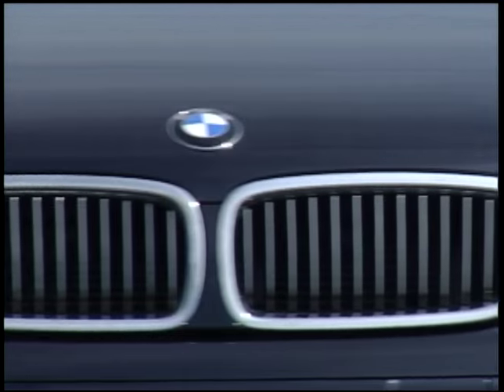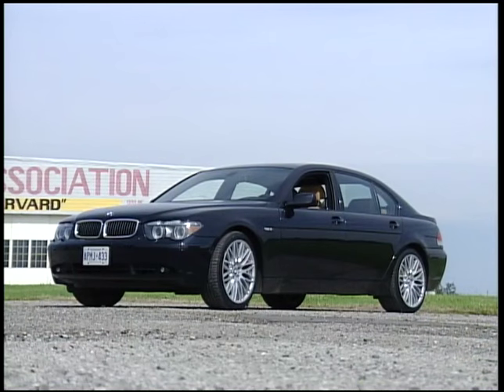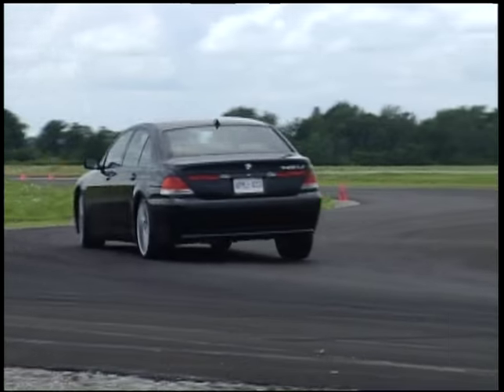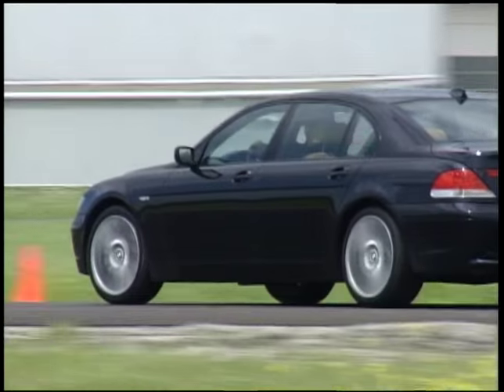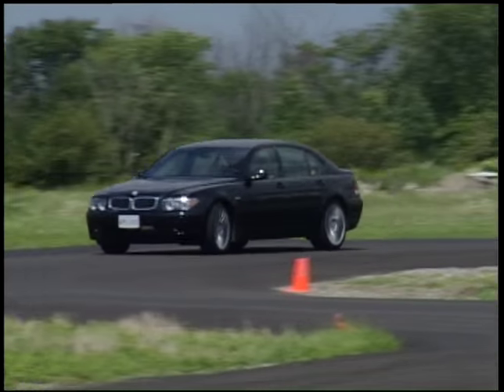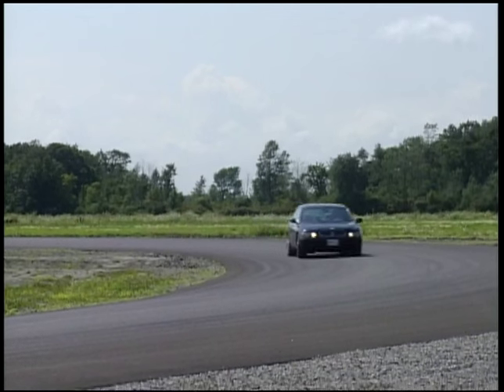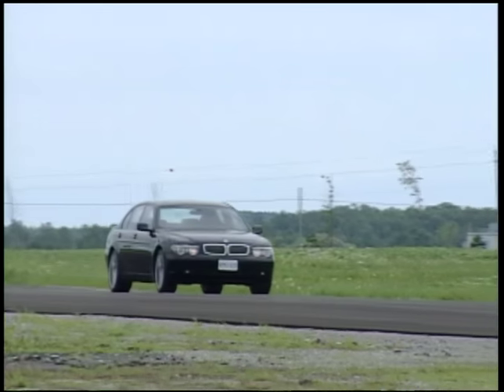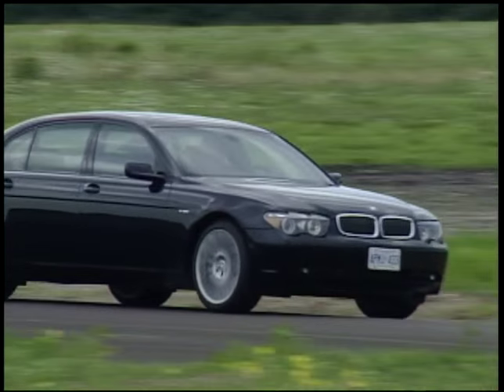2005 BMW 745i Dream Car Garage 2005 TV series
2005 BMW 745i video segment from Legendary Motorcar's Dream Car Garage 2005 TV series: Modern Dream Cars.